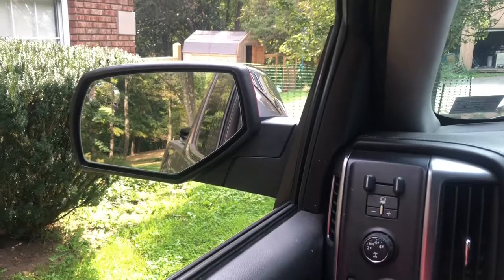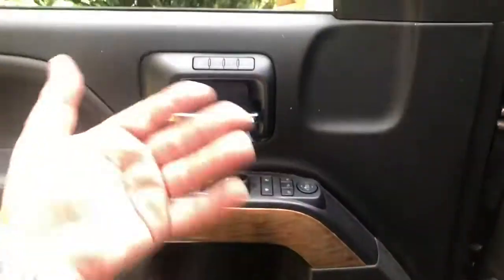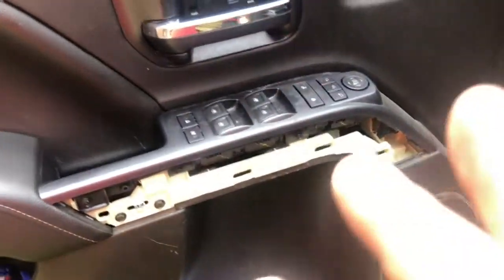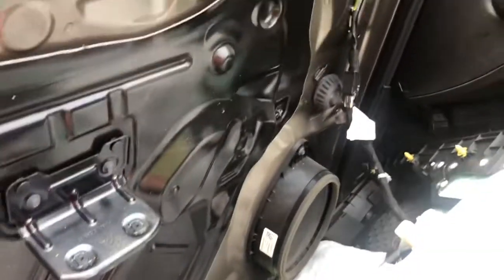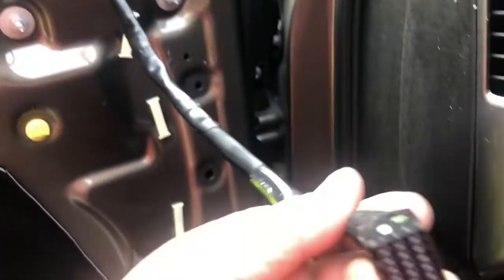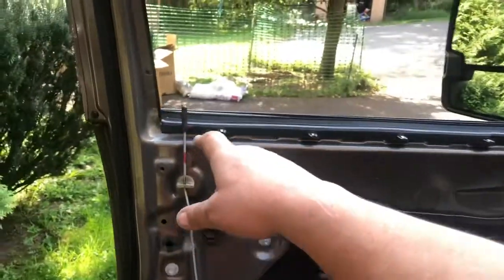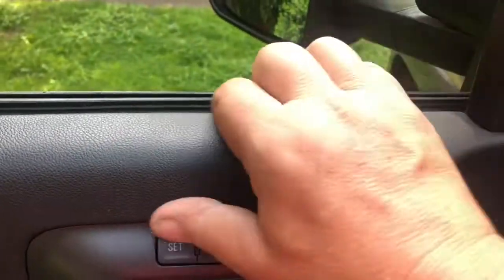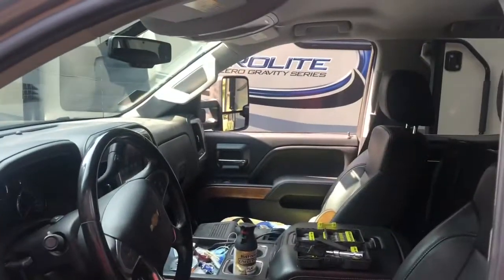Installing trailer mirrors on my 2015 Silverado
I needed better mirrors on my Silverado to tow our RV travel trailer, but was nervous about the installation. Turns out it is really not that hard...only a two to three beer job.